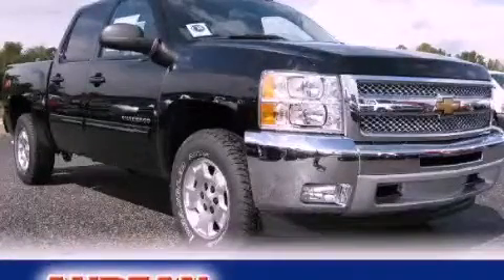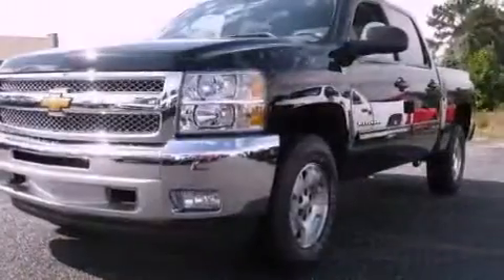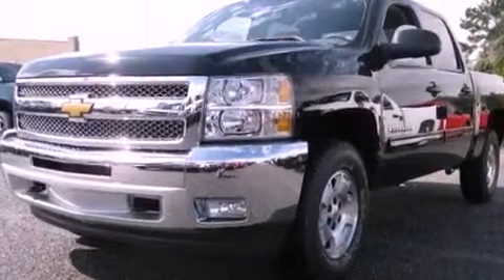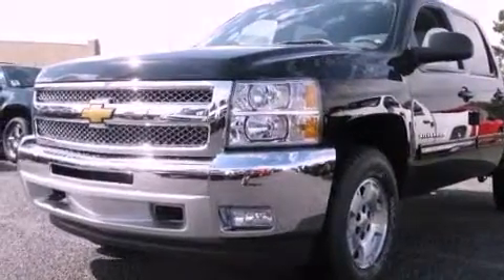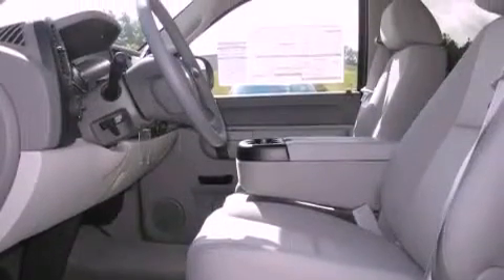2012 Chevrolet Silverado 1500 Cumming GA 30040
Year : 2012
 Make : Chevrolet
 Model : Silverado 1500
 Engine : Gas/Ethanol V8 5.3L/323
 Trans . : Automatic
 Exterior : Black
 Miles : 3
 Interior : Light Titanium/Dark Titanium
 527 Atlanta Rd
 Cumming , GA 30040
 2012 Chevrolet Silverado 1500 Cumming GA